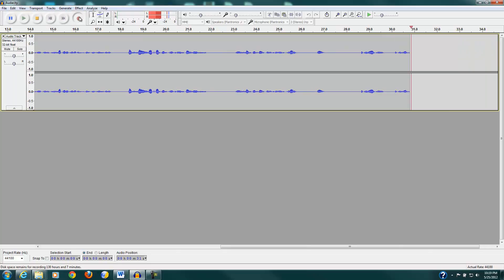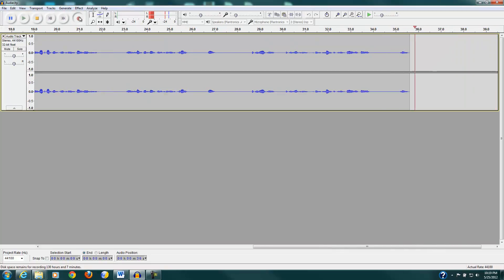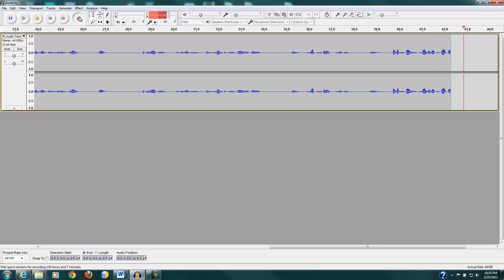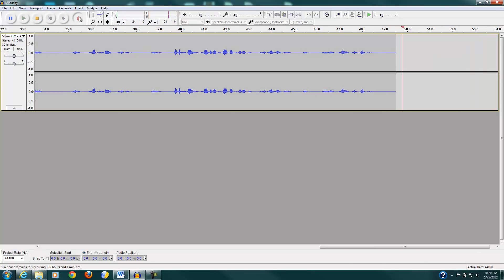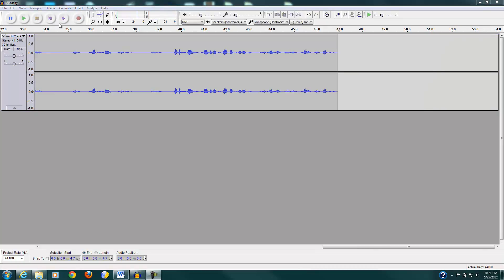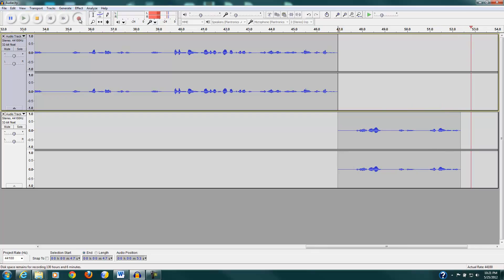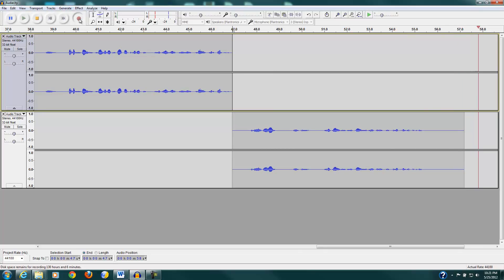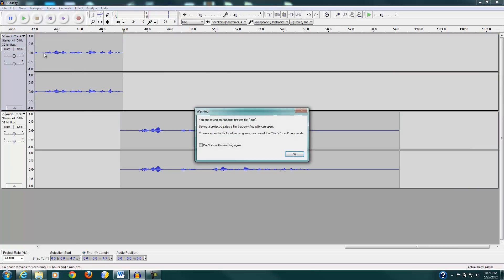putting it together 5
rr